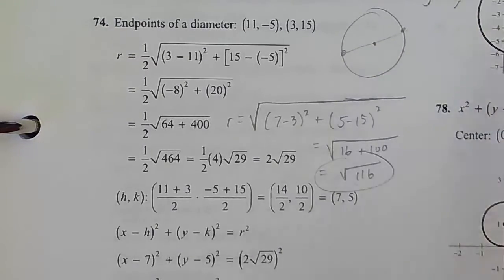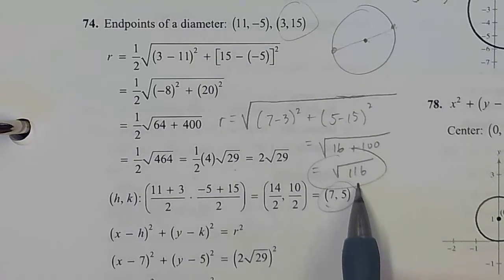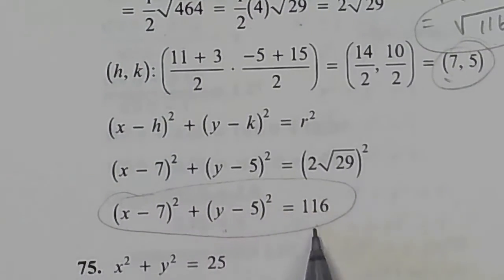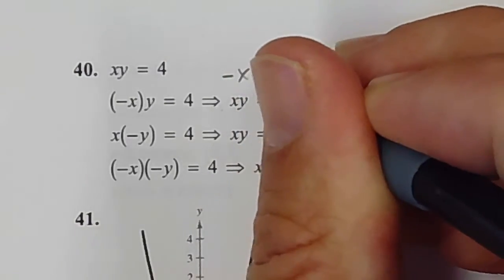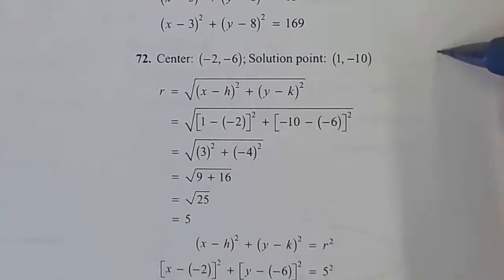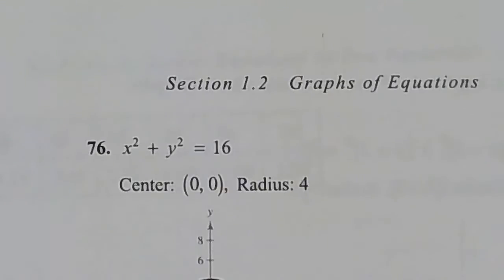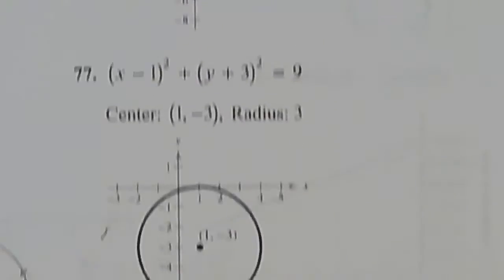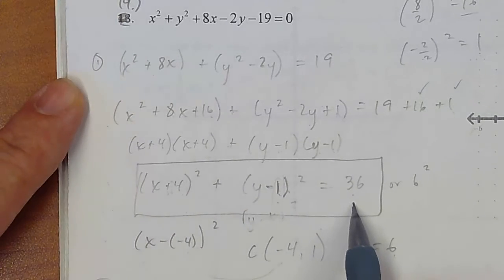OTI Feedback from 9-16